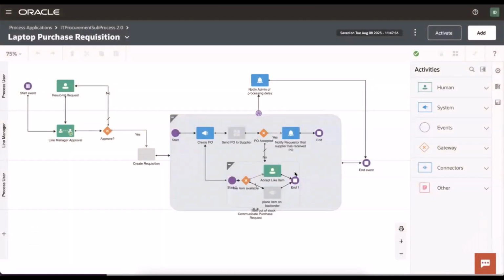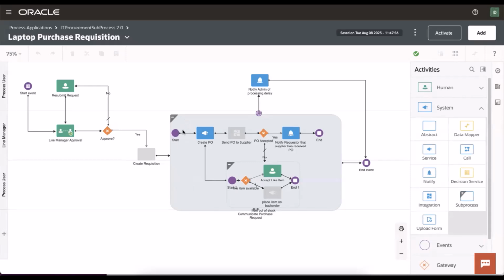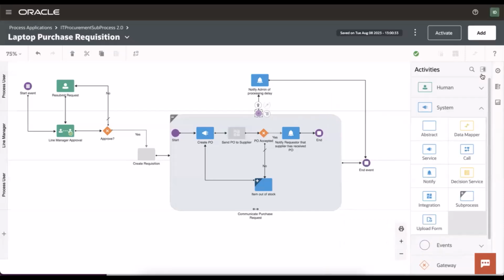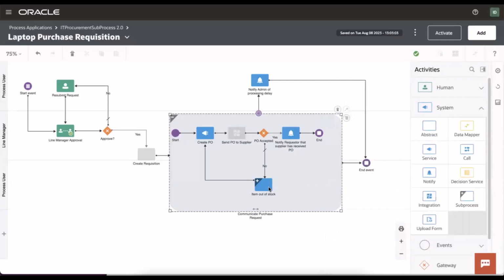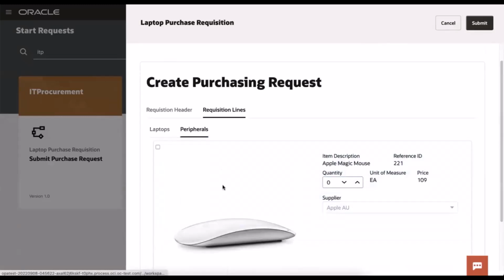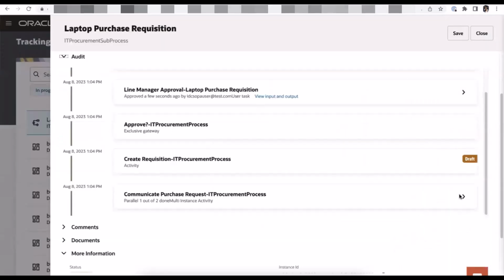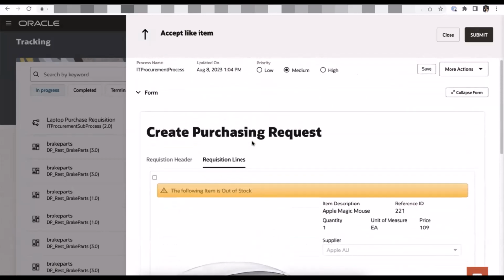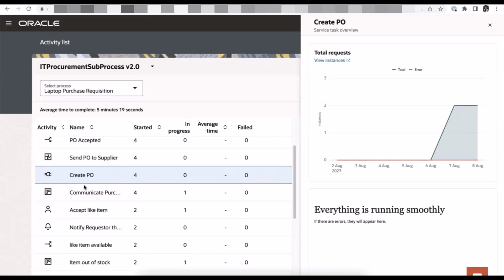Create a Purchase Requisition with Oracle Process Automation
Use a subprocess activity to create a purchase requisition for IT equipment in Oracle Process Automation.